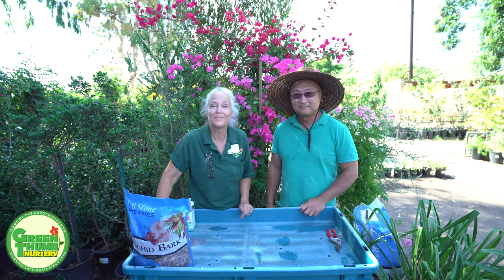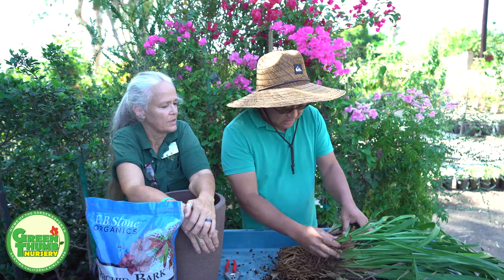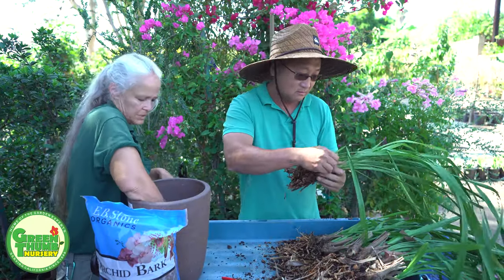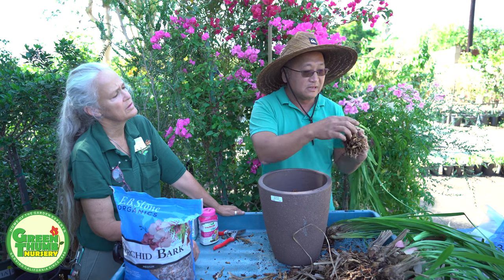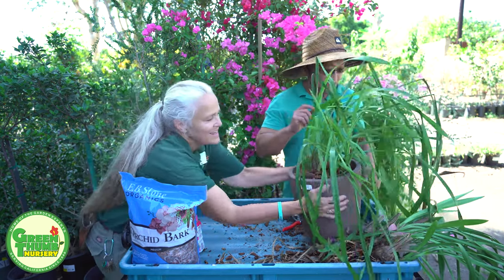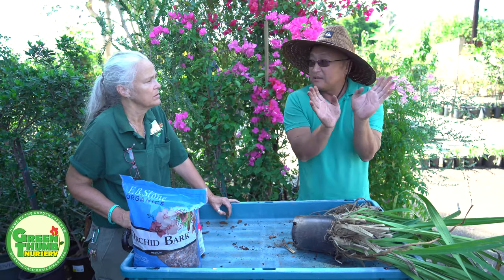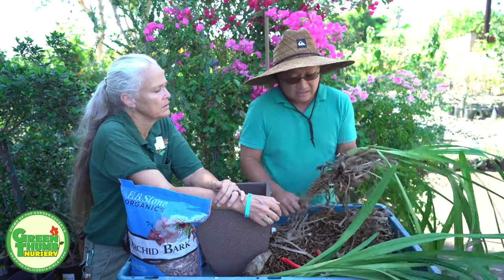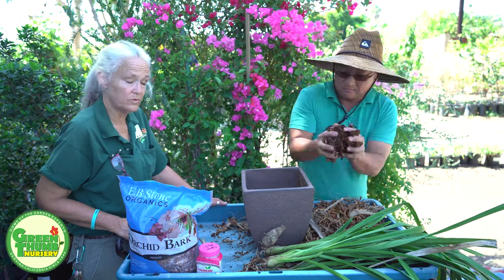Reviving a Neglected Rootbound Cymbidium Orchid: Repotting and Care Tips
Have a neglected rootbound Cymbidium orchid and not sure how to bring it back to life? Don't worry, with the right care your orchid can bounce back and thrive! In this video, we'll show you how to repot and care for a rootbound Cymbidium orchid, including how to divide it into clumps for healthier growth and proper orchid care. We'll also discuss the best potting mix, orchid fertilization recommendations and orchid watering techniques for keeping your orchid happy and healthy.  Not to mention a wealth of excellent information about cymbidium orchids, how they grow and how they differ from other orchids! Watch now to learn how to bring your neglected orchid back to life with a full orchid recovery as well as how to properly care for a rootbound orchid!

Products Featured:
E.B. Stone Orchid Bark Mix - potting mix for orchids
Osmocote Plus Fertilizer (long-release)
Grow More's Premium Orchid Bloom Food & Growth Formulas

For our store hours, our store location addresses, to sign up for our weekly newsletter / free coupons, to read our new gardening blogs/articles, research plants via our brand new plant library, order sod, gift cards and more please visit us